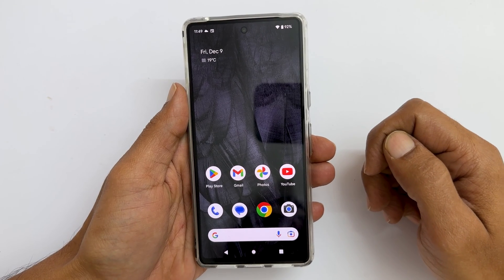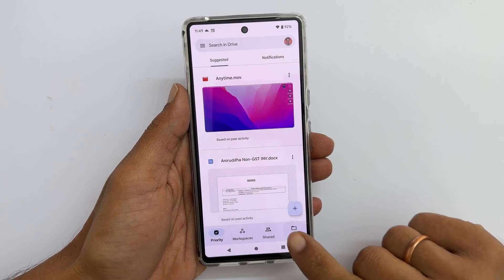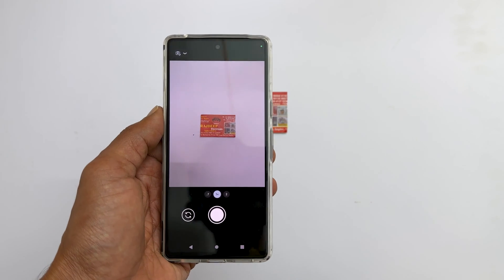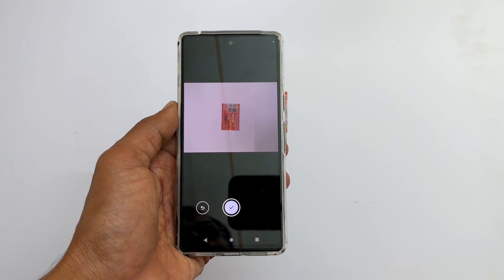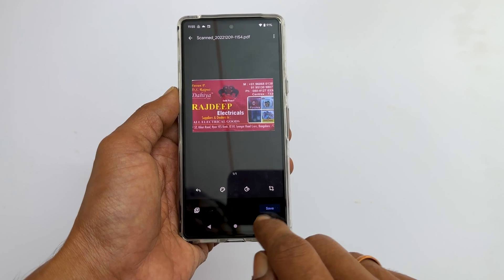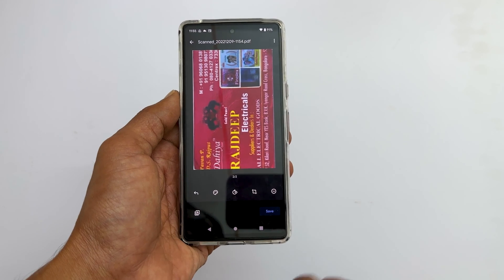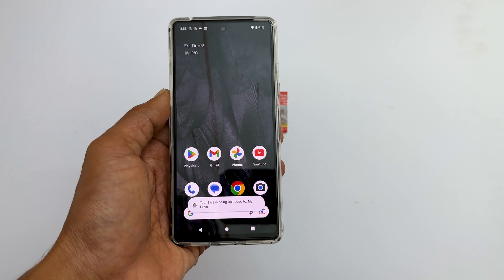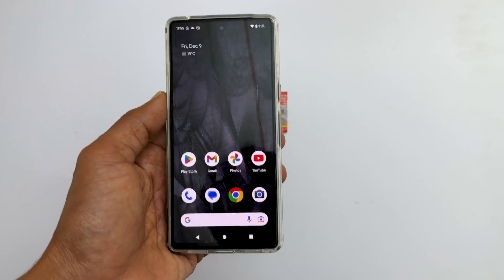Google Pixel 7/Pixel 7 Pro: How to scan document and make it pdf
Video on how to scan document and make it as pdf on Google Pixel 7 or Pixel 7 Pro.